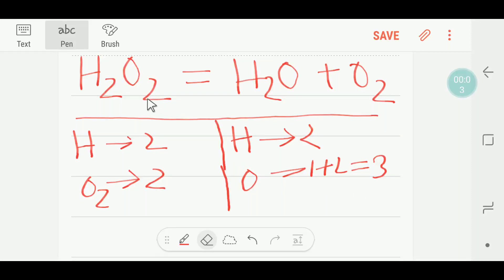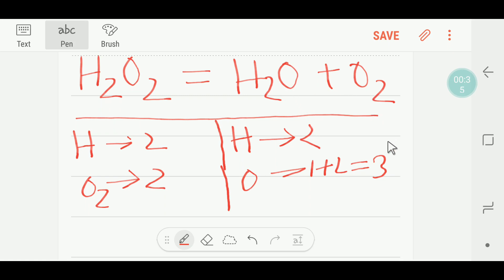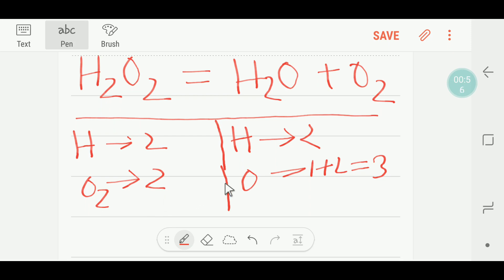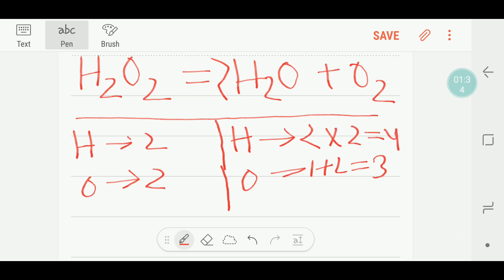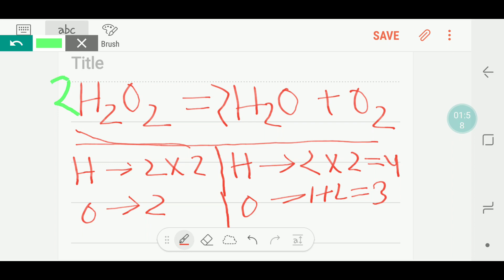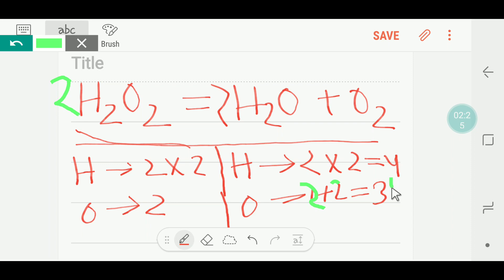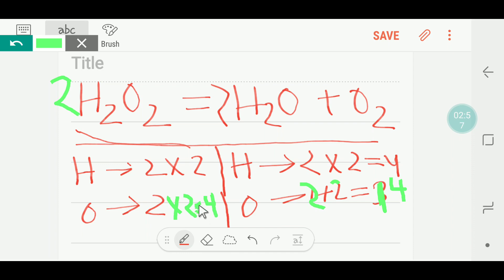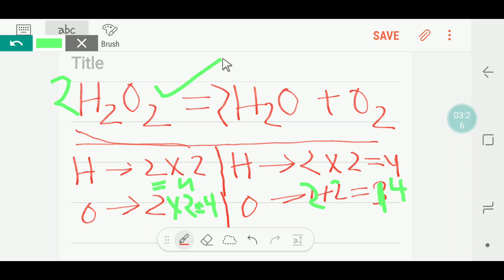H2O2 → H2 + O2 - Balanced equation | Hydrogen peroxide,Water, Oxygen Balanced Reaction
howtobalanceH₂O2→H₂+O₂

h2o + o2 h2o2 balanced equation

h2o2 h2o + o2 what type of reaction

h2 o2 h2o balance equation

h2+o2=h2o2

h2o2 to h2o

chemical equation balancer with states

h2o2 h2o o2 redox

"H2O2 → H2 + O2 | How to Balance Chemical Equations | High School Chemistry USA Tutorial"

 Description:

Struggling with balancing chemical equations? In this easy-to-understand chemistry lesson, we walk you through how to balance the H₂O₂ → H₂ + O₂ reaction — a key example of decomposition reactions commonly seen in high school and college chemistry classes in the USA.

Perfect for SAT, ACT, AP Chemistry, and homeschool science students, this tutorial focuses only on the reaction — no molecular geometry, just clear, accurate, and engaging science education built for the U.S. curriculum.

🎯 What You’ll Learn:

How to balance the decomposition of hydrogen peroxide

Why conservation of mass matters in chemical reactions

Helpful tips for exams, homework, and online learning

🎓 Ideal for:

U.S. High School & College Chemistry

Online Education & Homeschooling

ACT Science & AP Chemistry Prep

Students looking for high-quality, high-CPM science videos